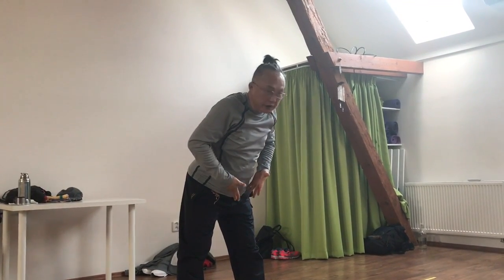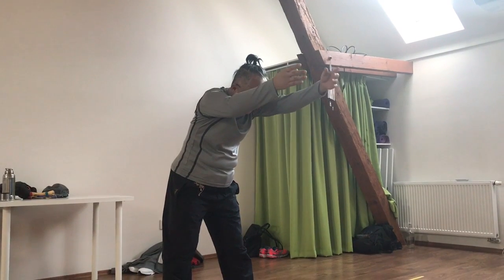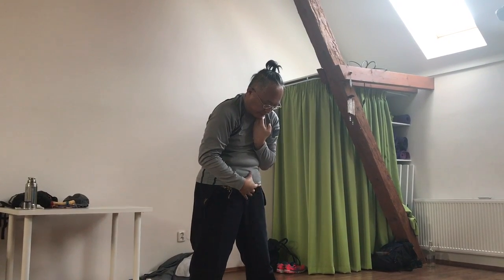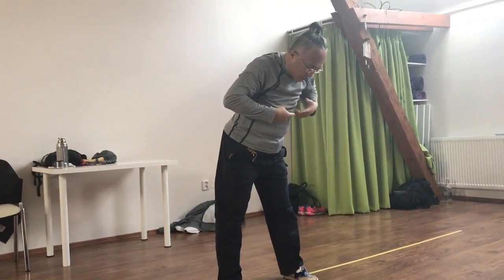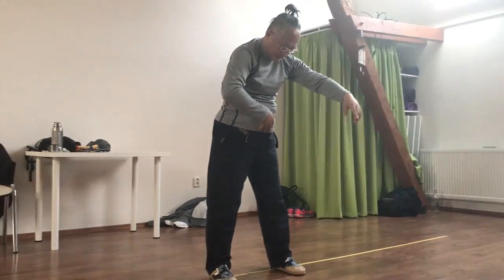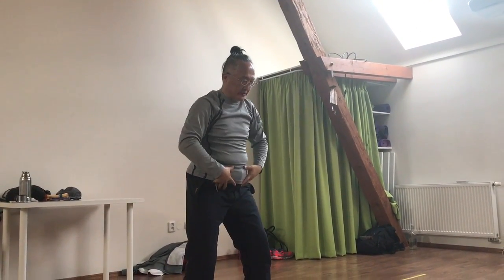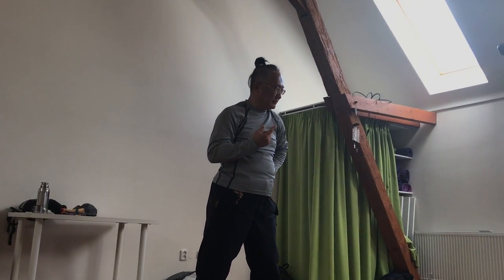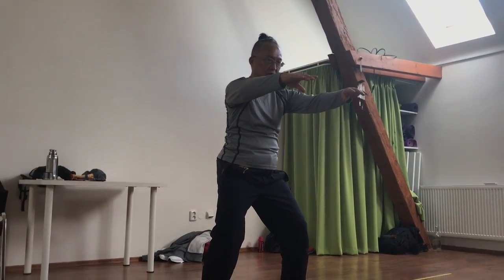八卦呼吸術的呼吸